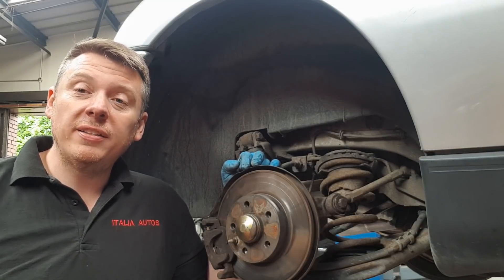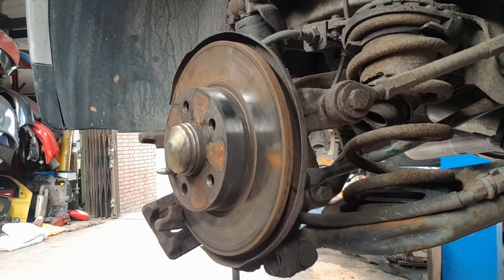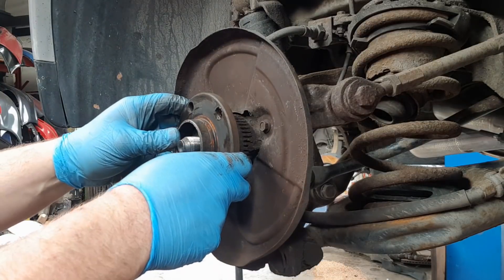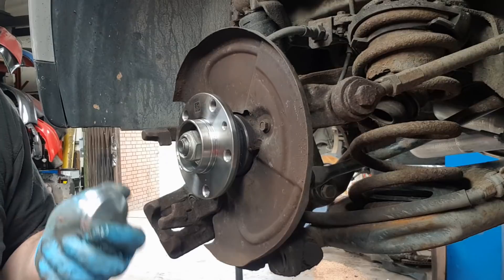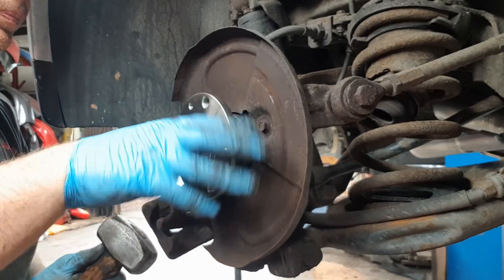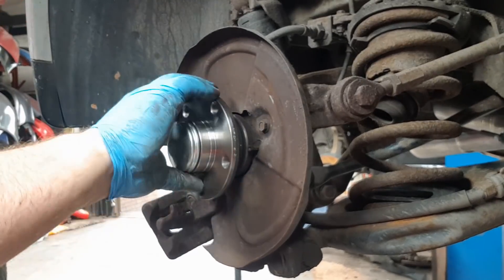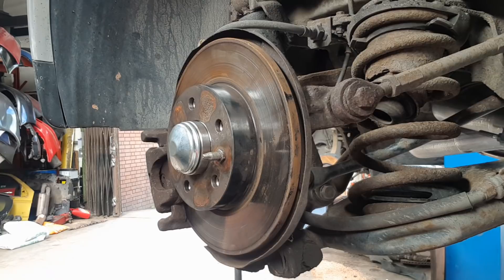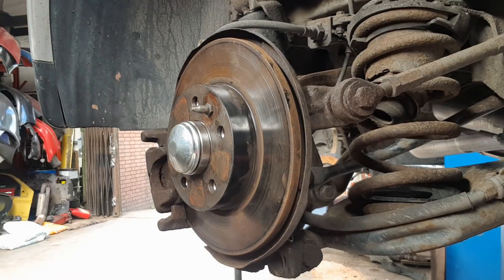Alfa Romeo GTV/Spider 916 rear wheel bearing change.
Quick and easy job to do. Rear wheel bearing on a 916 gtv/spider.